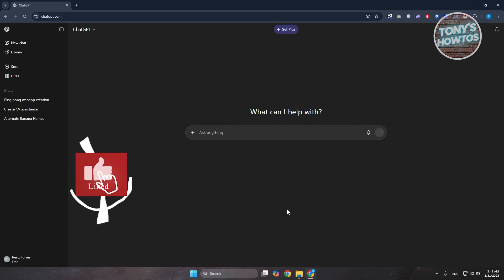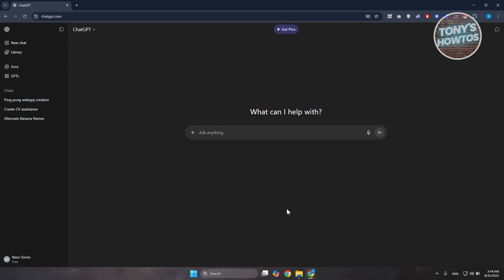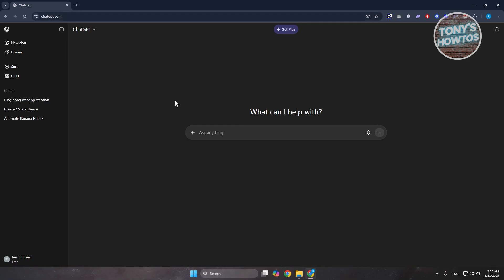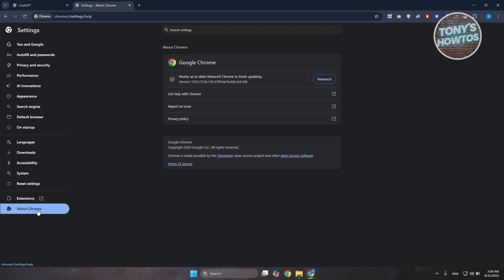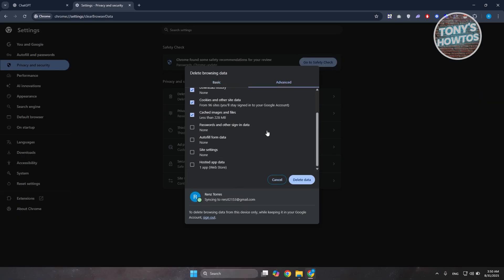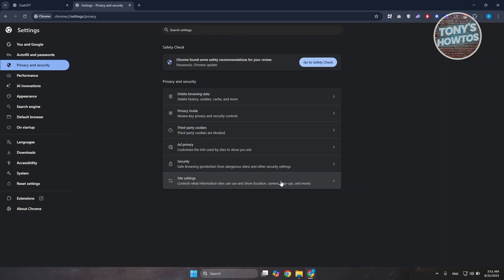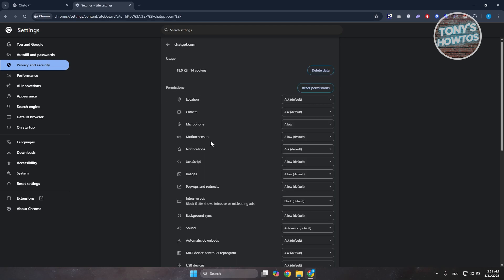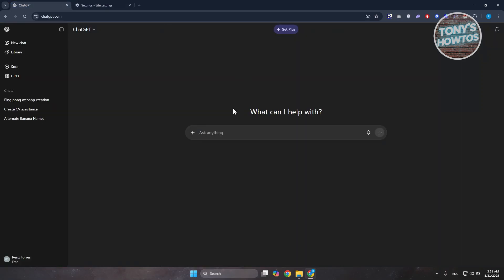Unable to Upload File in ChatGPT (Easy Fix, 2026)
In this video, I show you Unable to Upload File in ChatGPT (Easy Fix) in 2026. The quick and easy tutorial how to fix chatgpt unable to upload image. Do you want to know step by step how to solve unable to upload photo in chatgpt in 2026? Yes? Great!